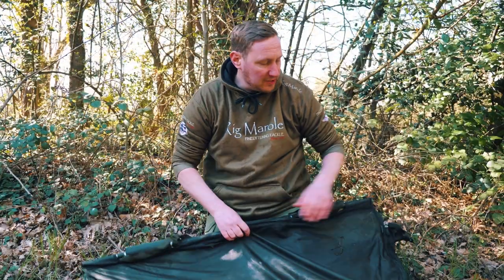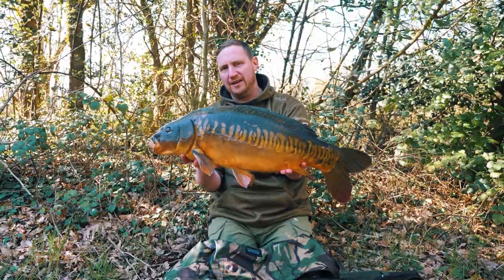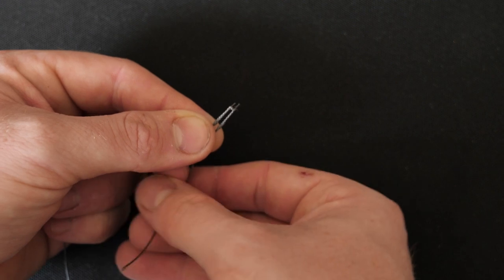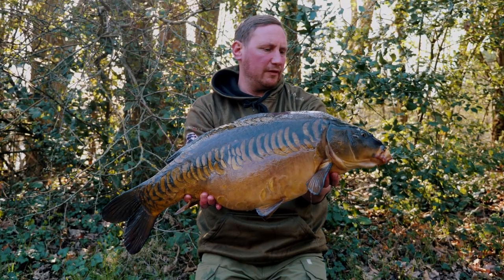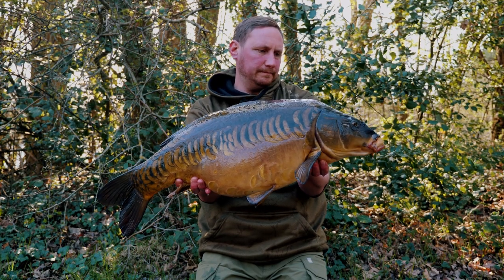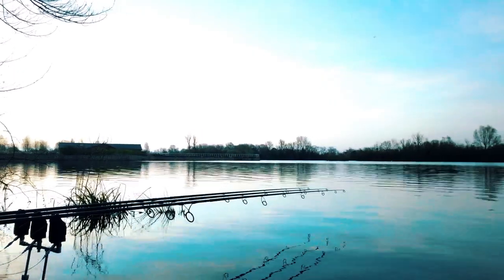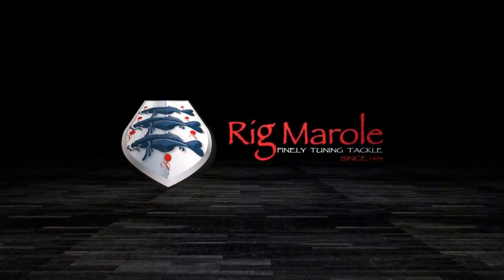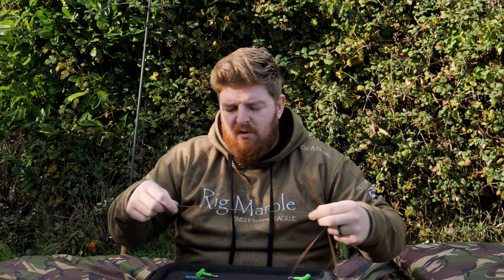Rigmarole **Carp fishing session at the iconic Wraysbury complex**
We join Gaz and some of the team In session for 48 hours at the iconic RK leisure Wraysbury complex.